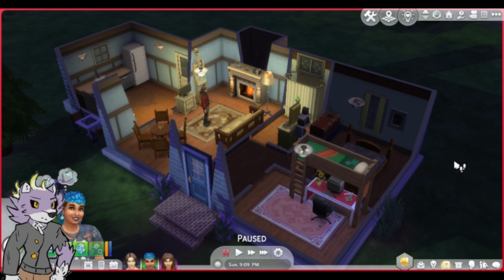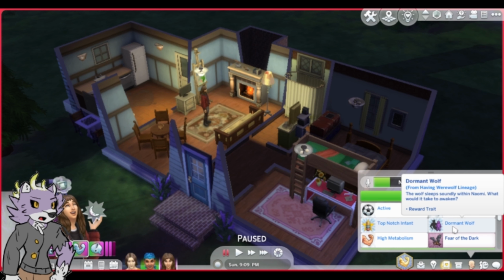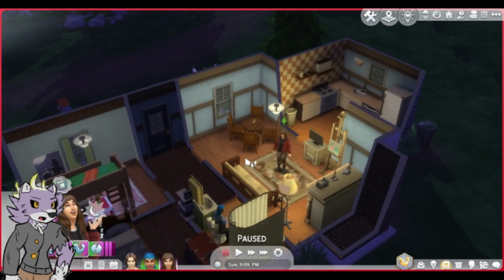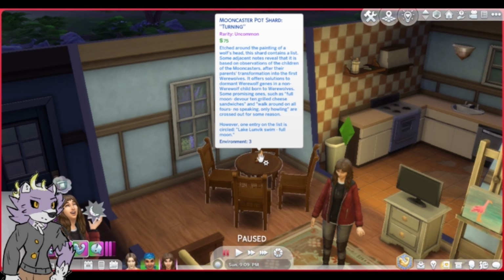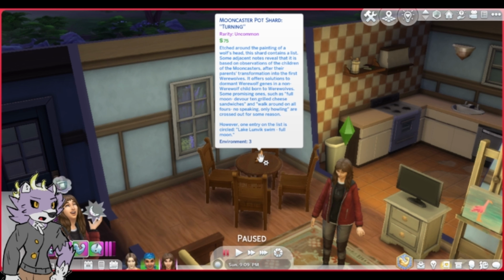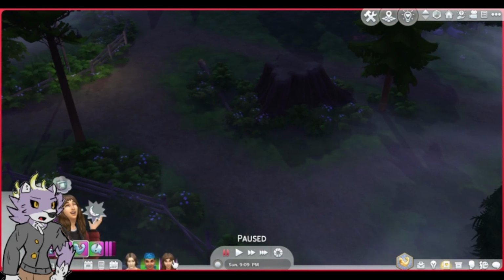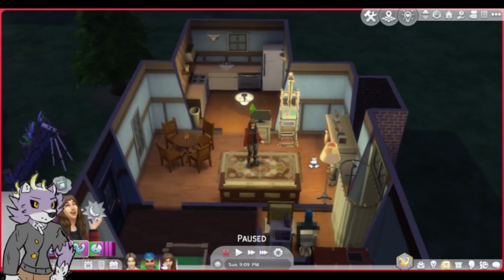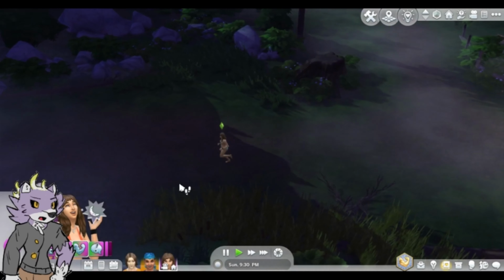How to: Awaken Dormant Wolf Trait || The Sims 4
In this video, I will be showing you how to awaken the wolf within your dormant wolf teens in The Sims 4! Hope it helped!